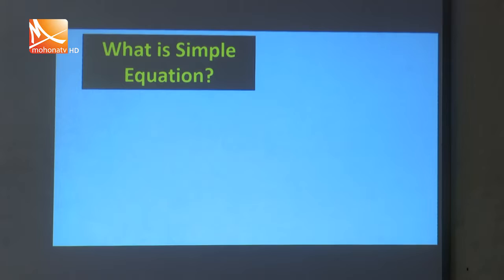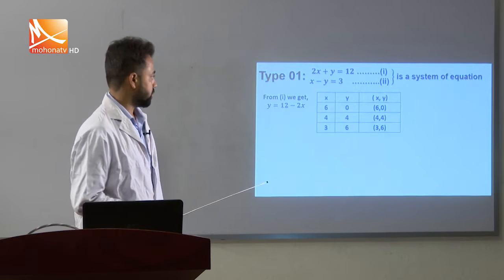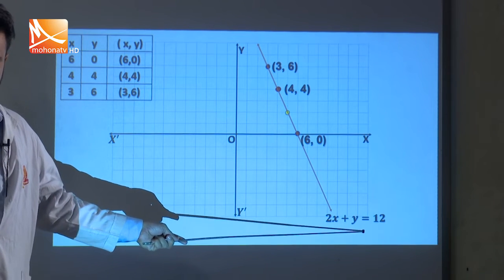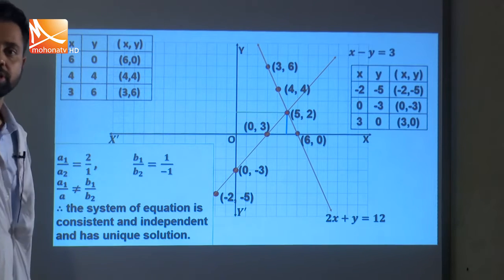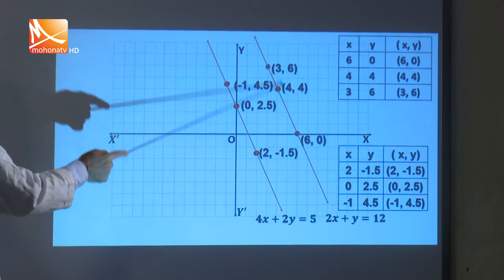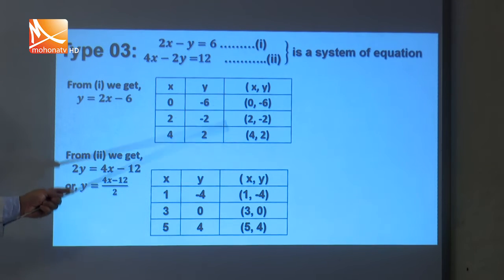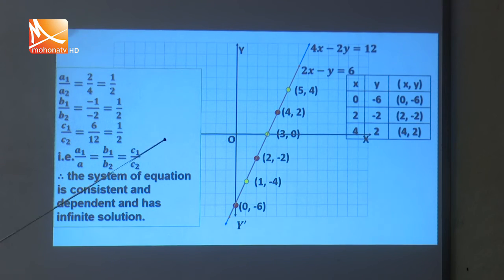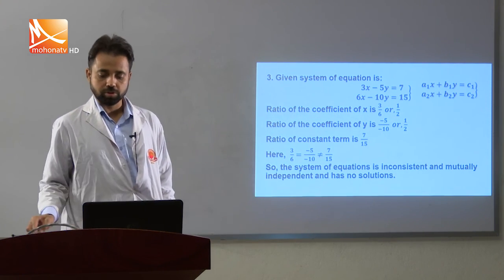নবম-দশম শ্রেণির সাধারণ গণিত (ইংলিশ ভার্সন)। "আমাদের পাঠশালা"।SSC__2022_MATH।।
মনিপুর উচ্চ বিদ্যালয় এ্যান্ড কলেজ নিবেদিত "আমাদের পাঠশালা"।